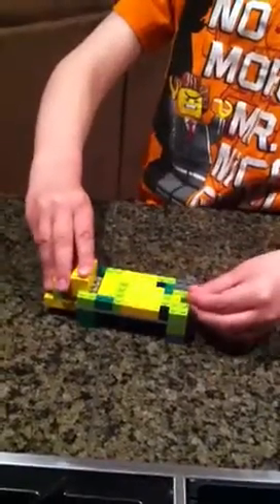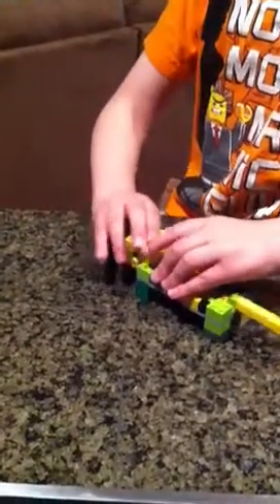Lego ocelot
By Ryan pray